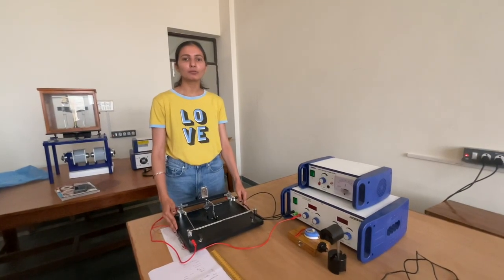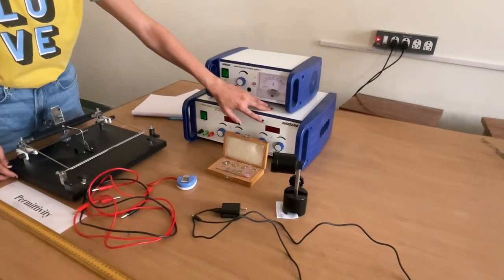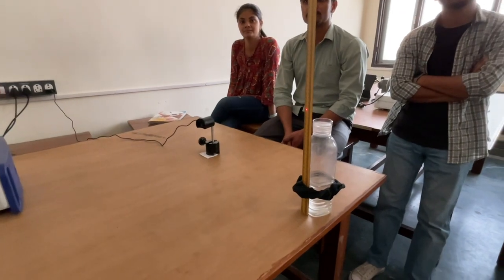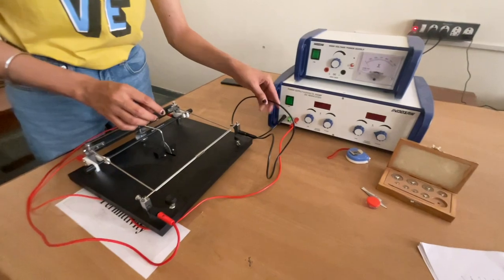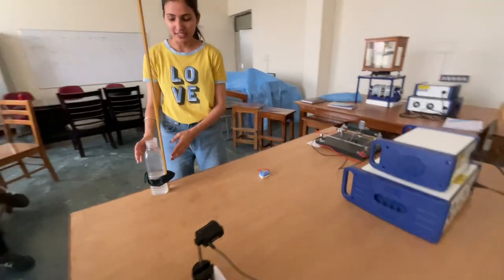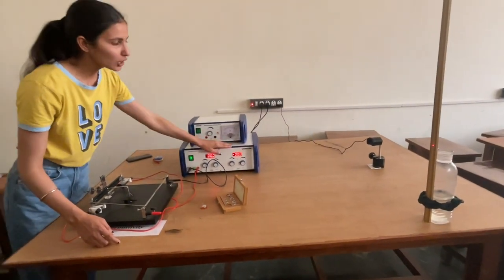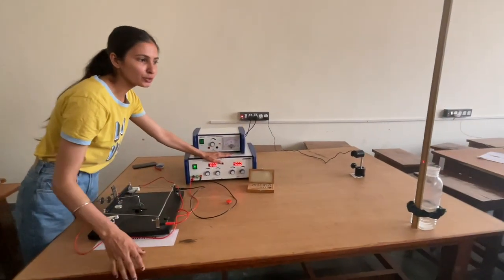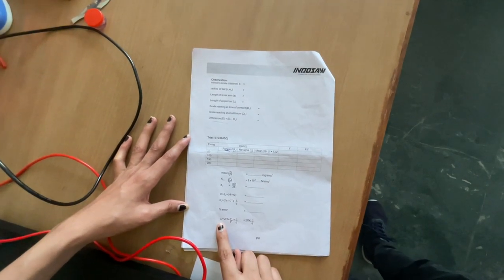Permeability of Free Space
Gurugram M.Sc. Physics Students Anjali Nehra, Pooja, Yamini, Umesh, Anil, Palak, Shashi Yadav, Prabhat, Kapil, Supervised by Dr. Sandeep Yadav
The absolute permeability of free space, also known as the vacuum permeability, is a physical constant that describes the strength of the magnetic field in a vacuum. Its value is denoted by the symbol μ₀ and is approximately equal to 4π × 10⁻⁷ H/m (henries per meter) in SI units.

The value of μ₀ can be derived experimentally using various methods, including measuring the force between two parallel wires carrying electric currents, or studying the behavior of magnetic fields in a vacuum chamber. One of the most accurate methods for determining μ₀ involves using a device called a magnetometer, which measures the magnetic field strength generated by a known current in a coil of wire.

The value of μ₀ is a fundamental constant of nature and is used in many equations describing electromagnetic phenomena, such as the force between two electric charges, the magnetic field around a wire carrying a current, and the behavior of electromagnetic waves. Its precise value has been determined with great accuracy through a variety of experiments and is widely accepted by the scientific community.